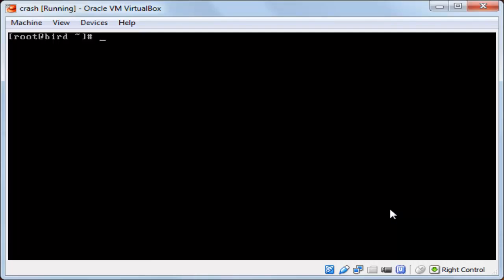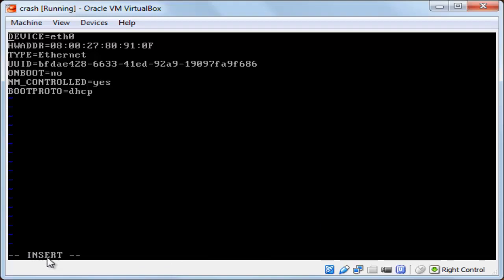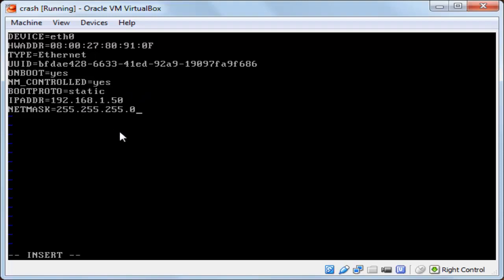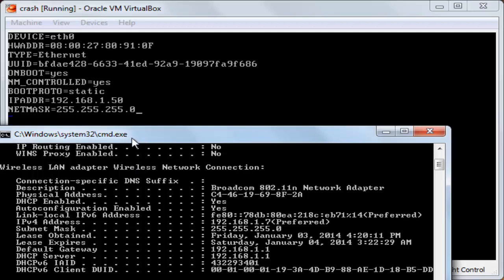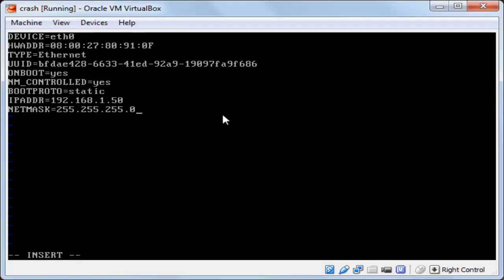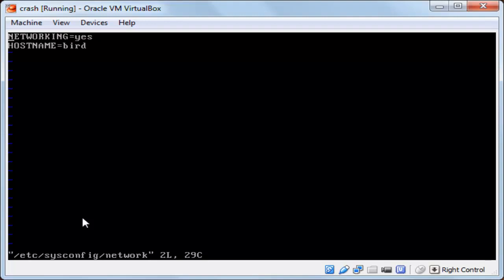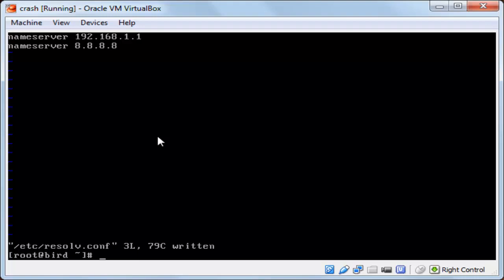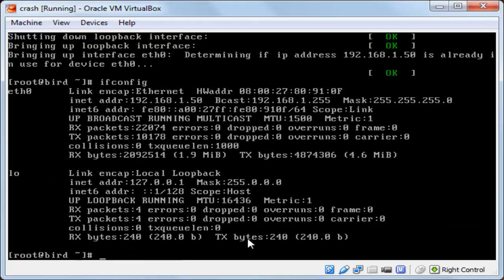Learning LINUX CentOS From Scratch || Linux startup 2 assign static IP in virtualbox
Linux startup 2 assign static IP in virtualbox